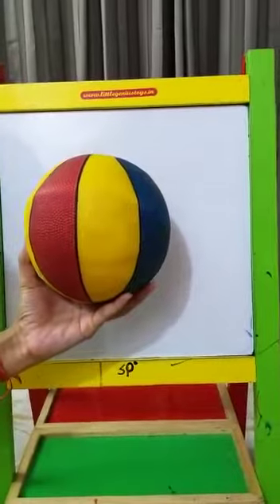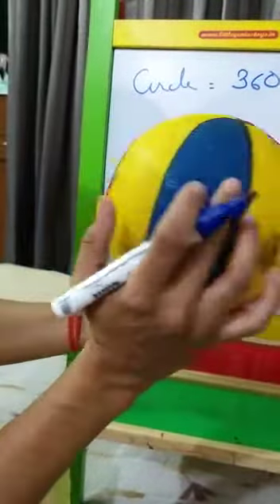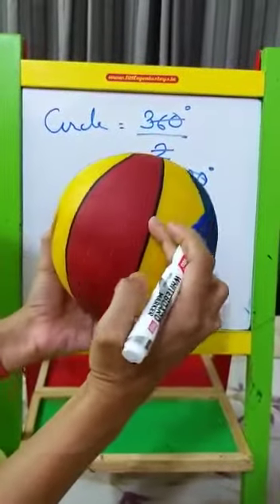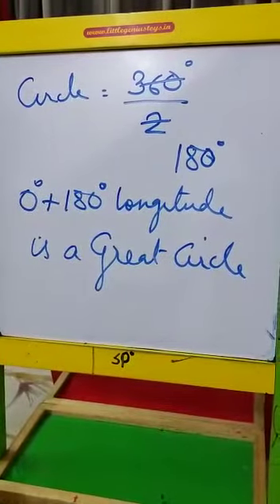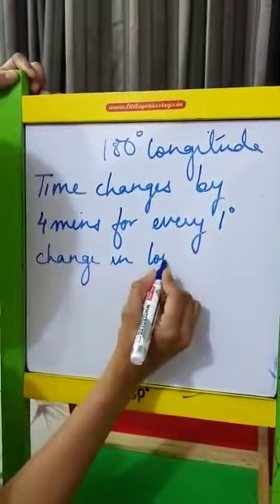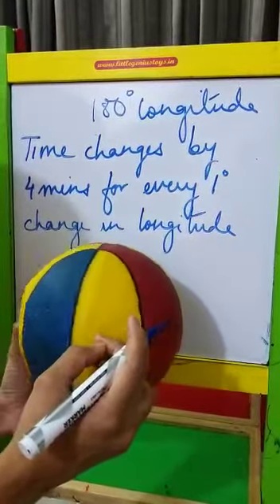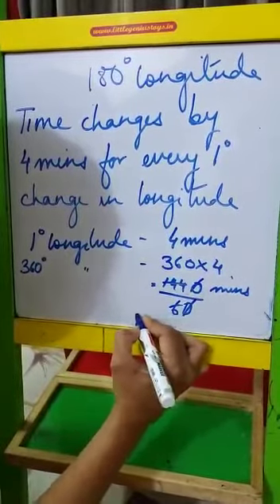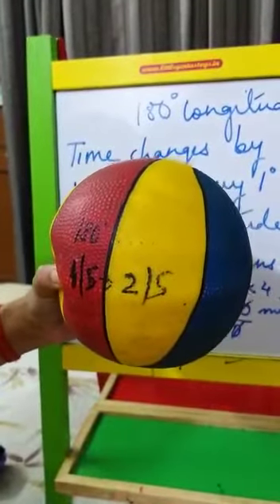Longitude and Time